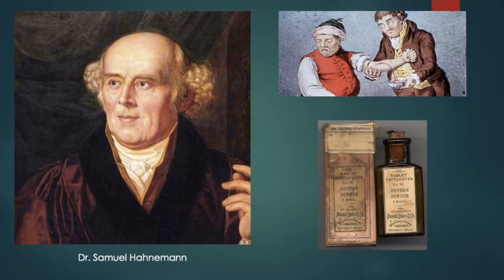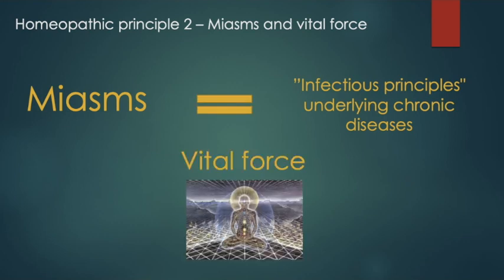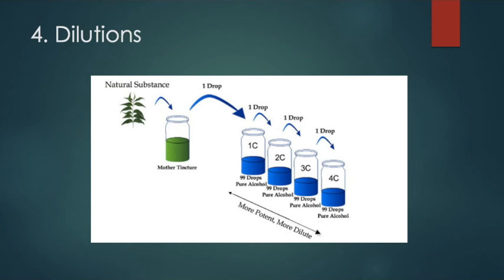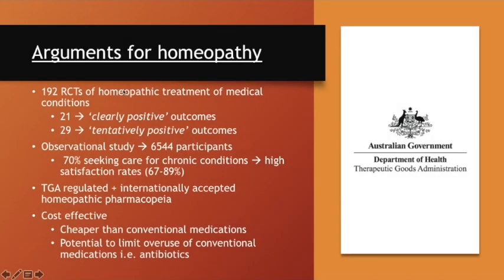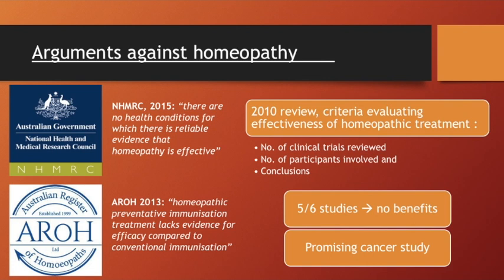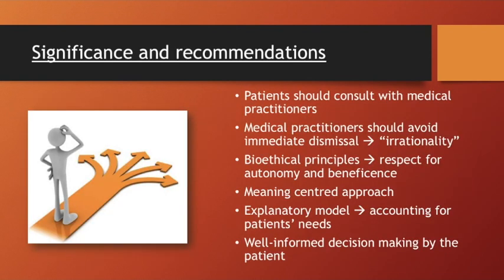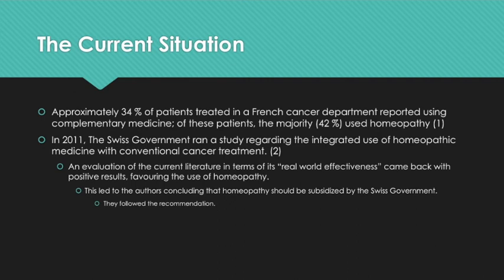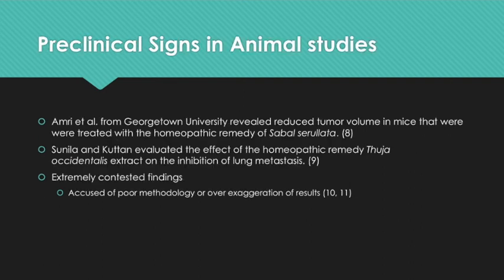Homeopathy AT3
Group 1 - Dharmesh, Igor, Frank, Siddhant, Meet